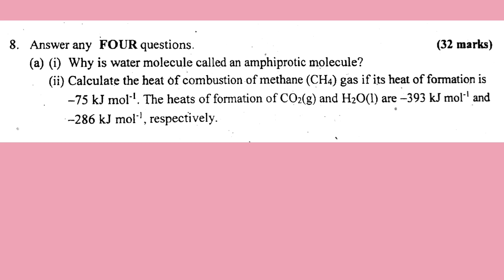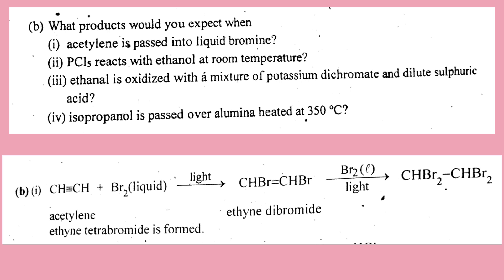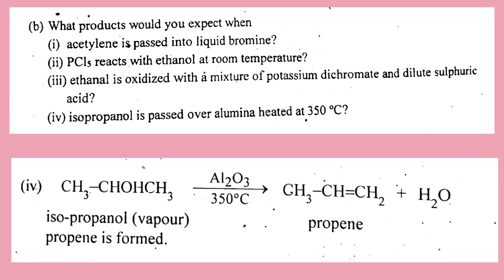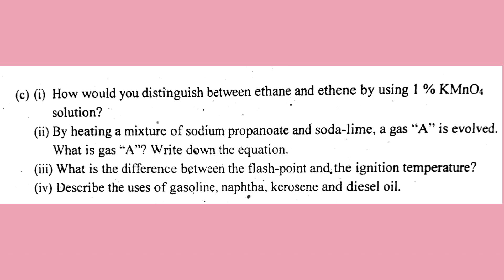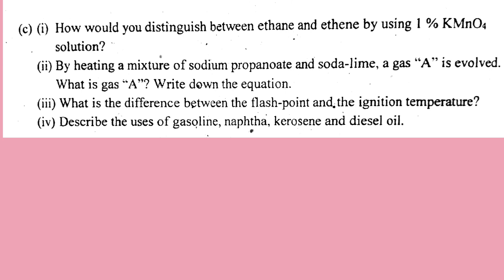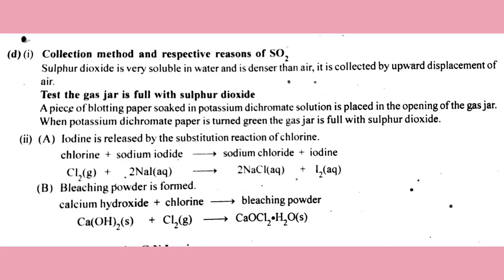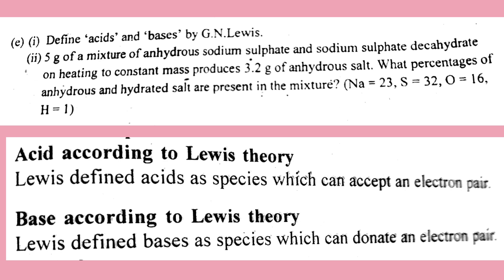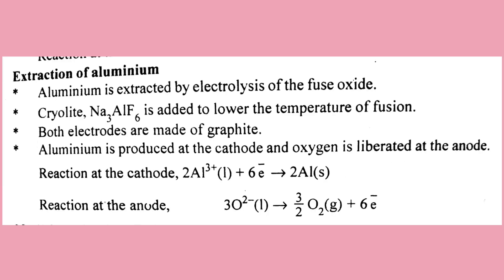Chemistry grade 11, 2022- နိုင်ငံခြား‌စာစစ်မေးခွန်း No. 8- ရှစ်မှတ်တန်‌အဖြေများ